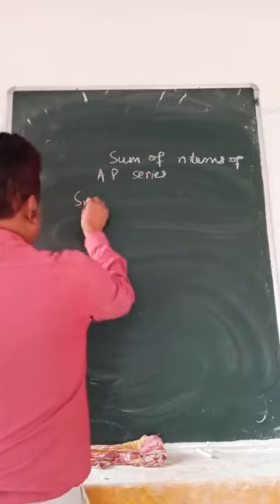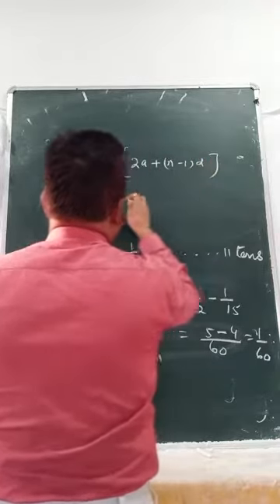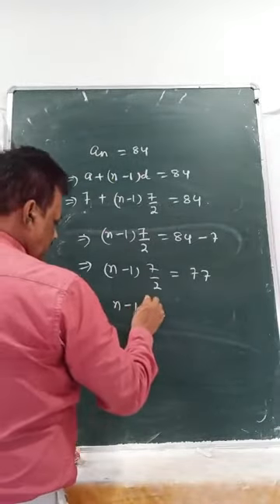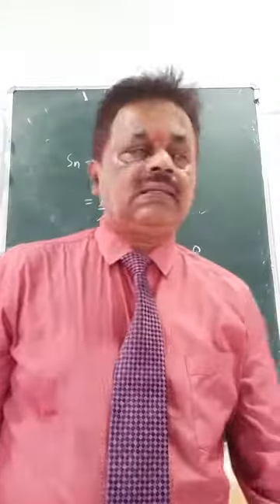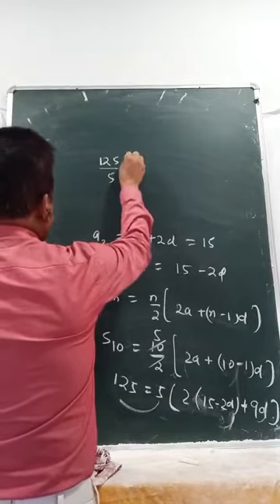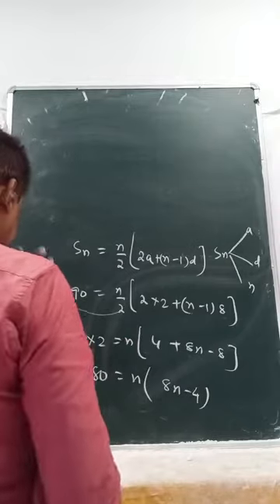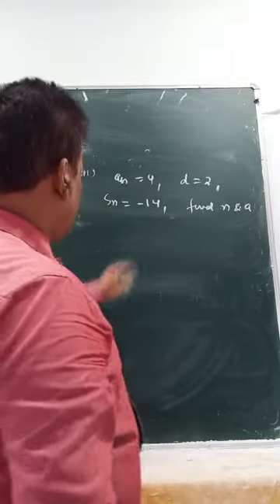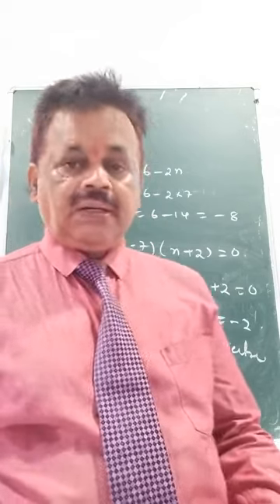Class X MATHS DAY 32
Sum of AP series